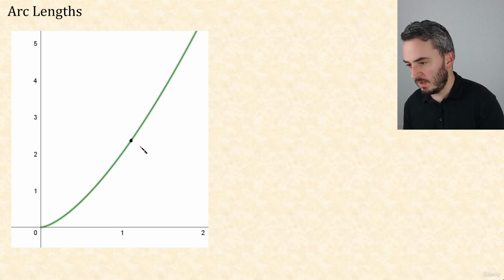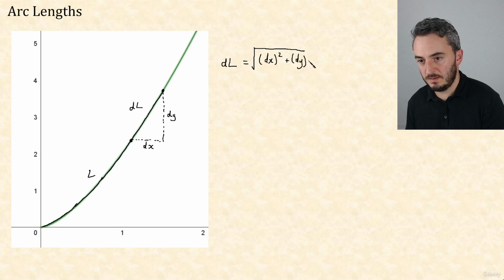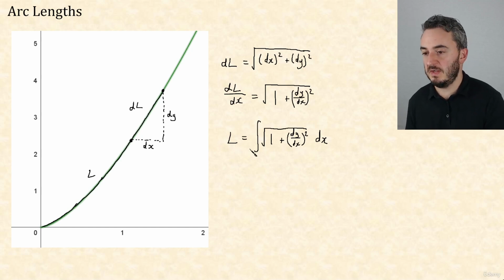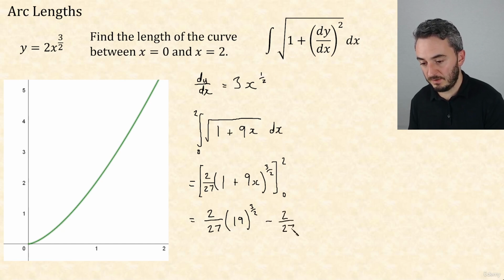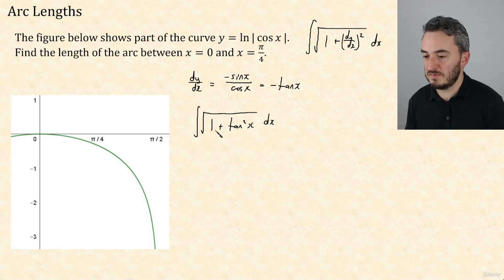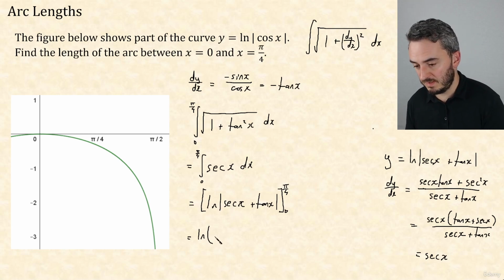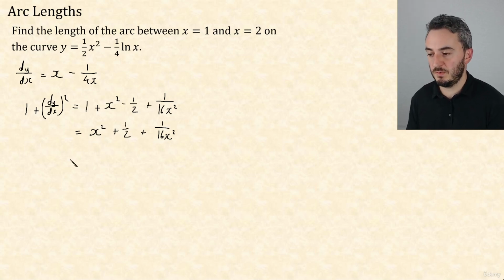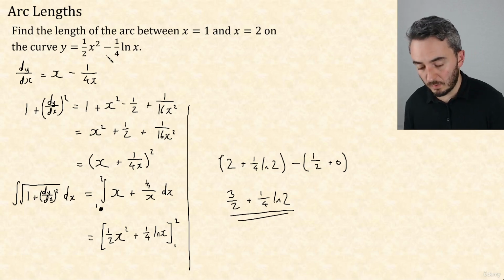34 - Arc Lengths | CIE A Level Further Pure Mathematics 2 9231